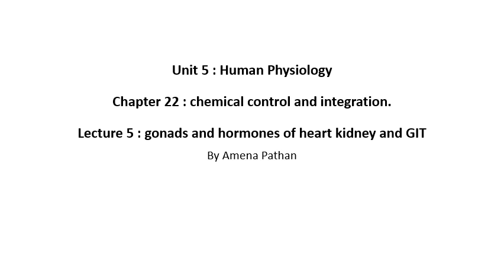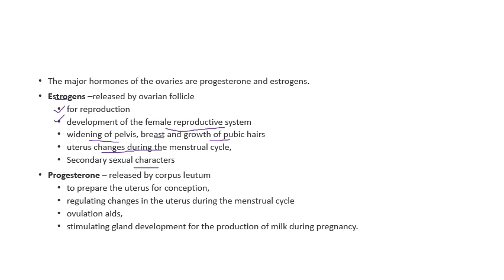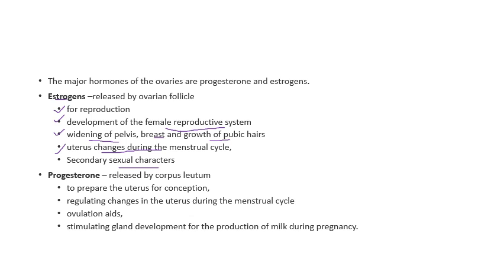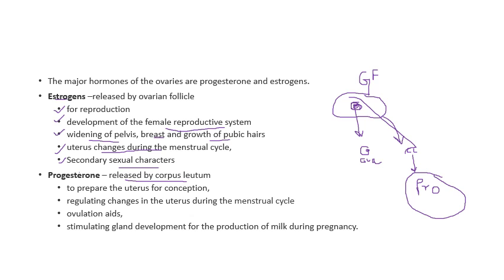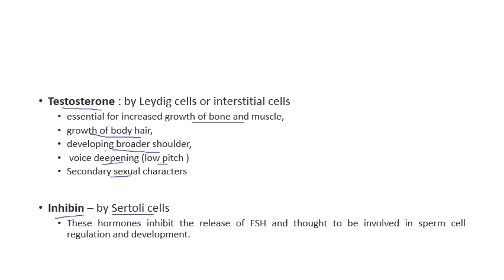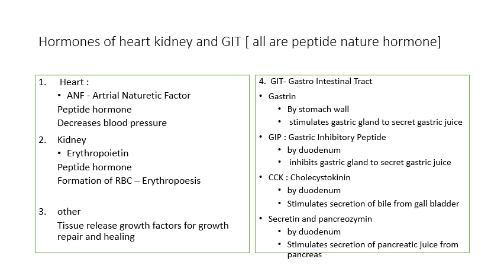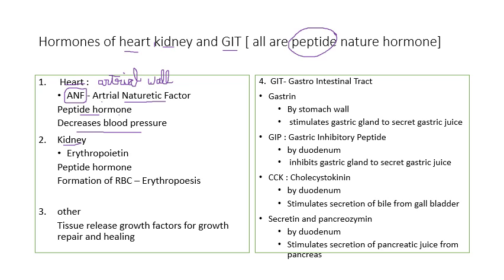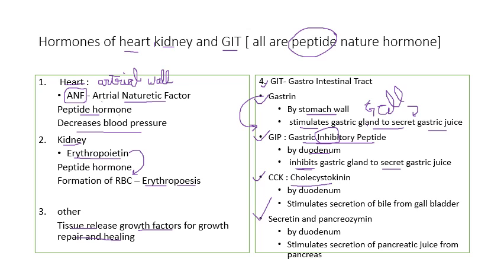Chapter 22 :chemical control and integration Lecture 5 : gonads and hormones of heart kidney and GIT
Unit 5 : Human Physiology
Chapter 22 : chemical control and integration
Lecture 5 : gonads and hormones of heart kidney and GIT